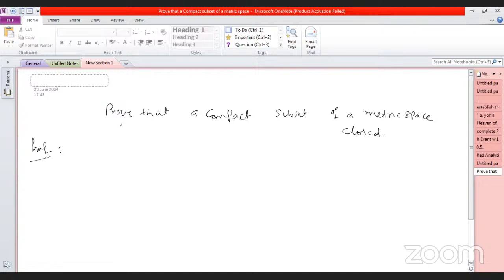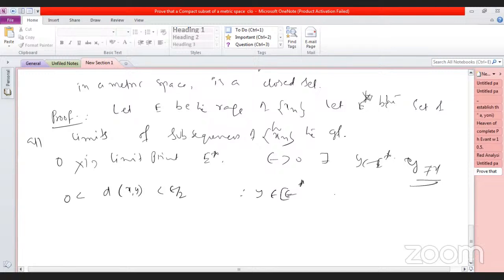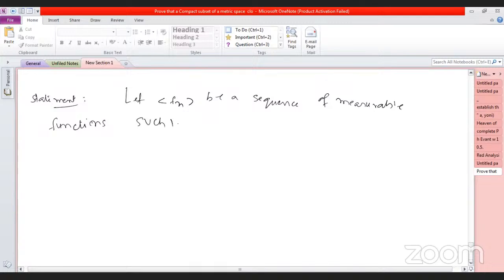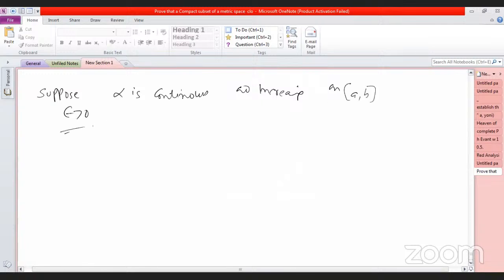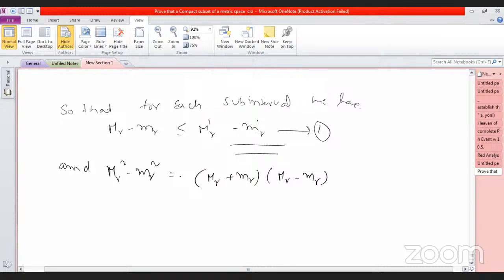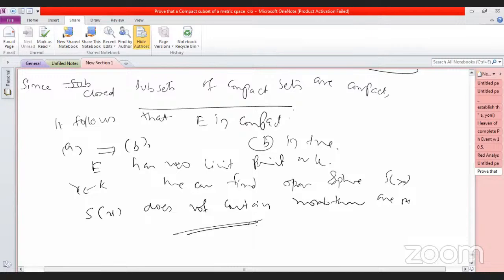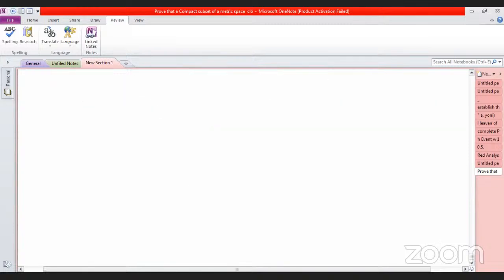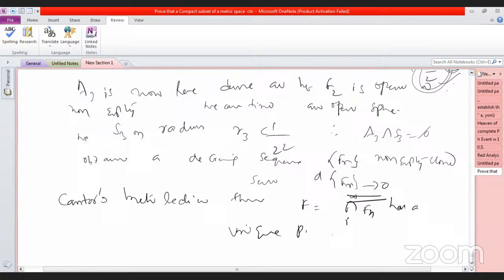PG 1st Yr-MSc.Maths-Course - 2 : Real Analysis